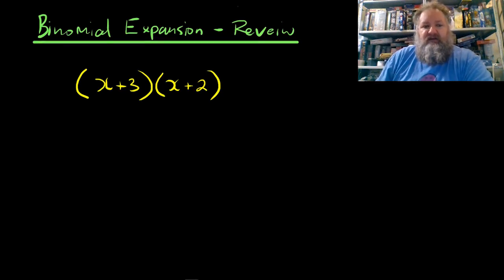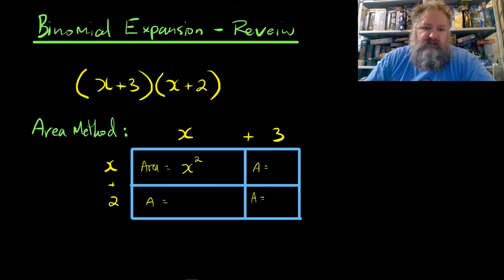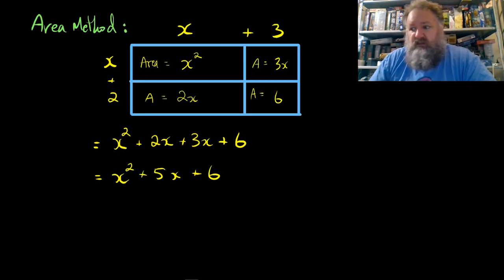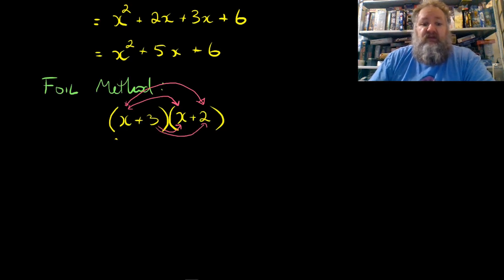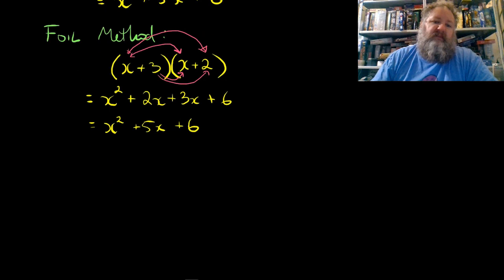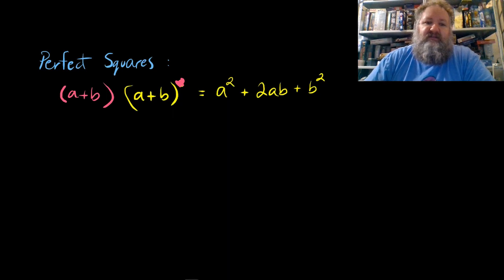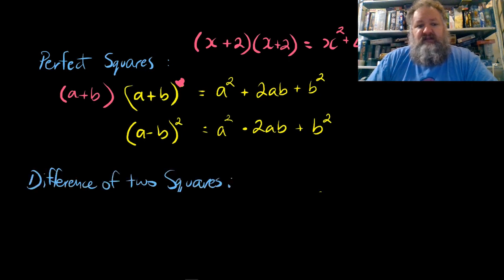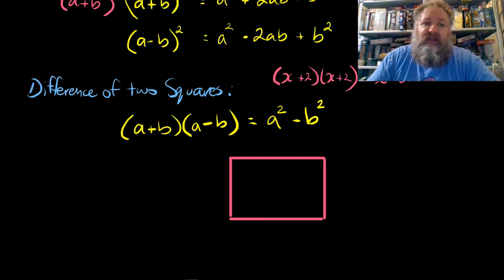4.4 -(Methods and Specialists)- Binomial Expansion Revision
The one where I talk about binomial expansions.